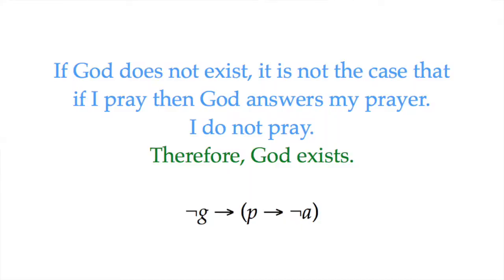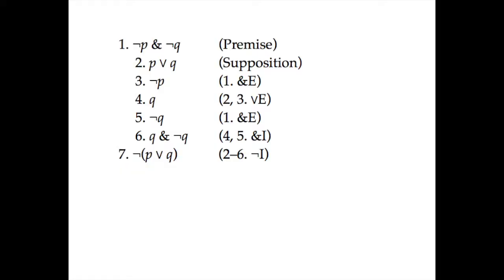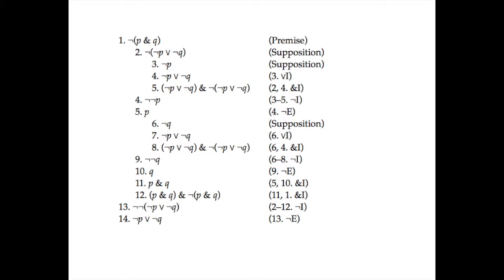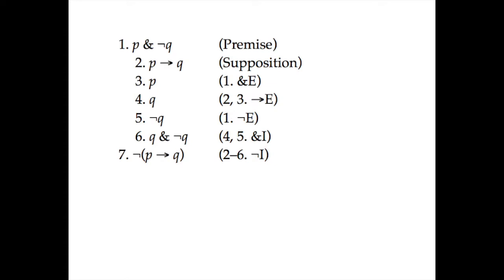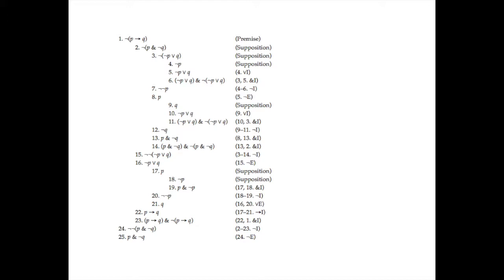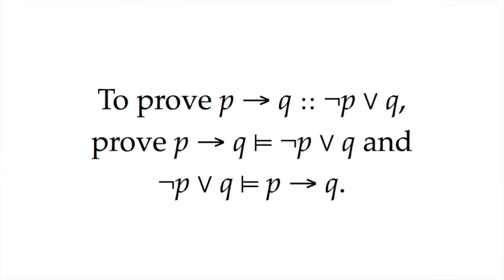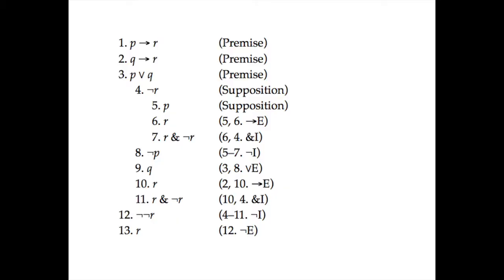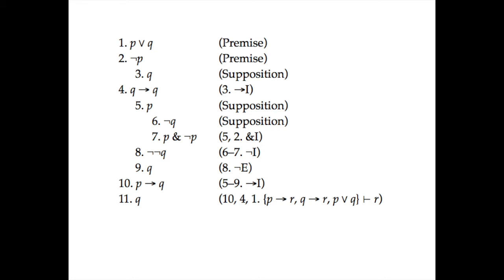Symbolic Logic 5